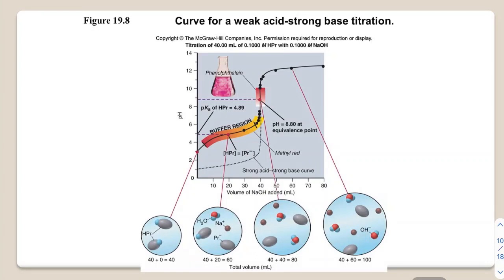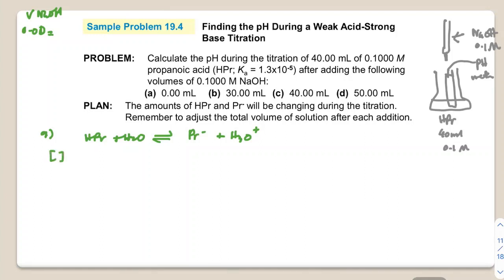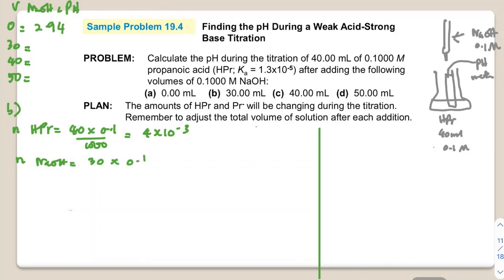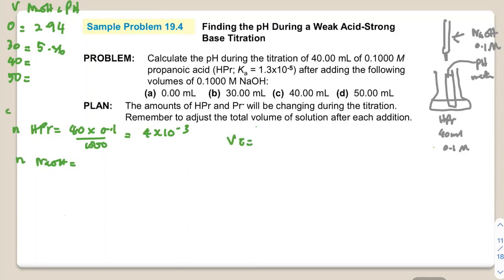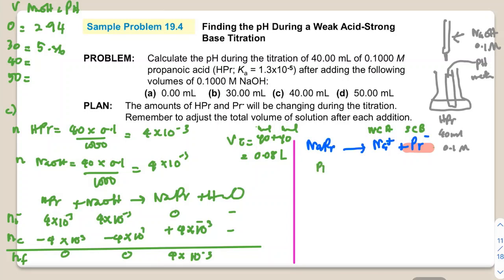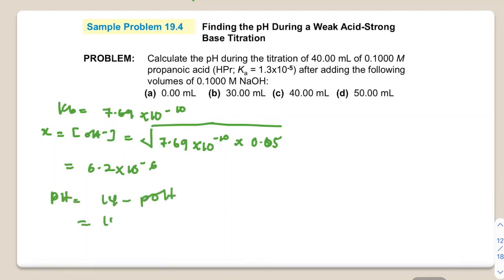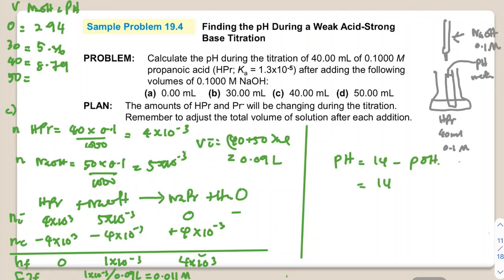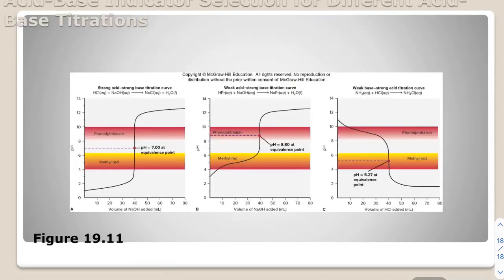Acid base part 7 Titration 2